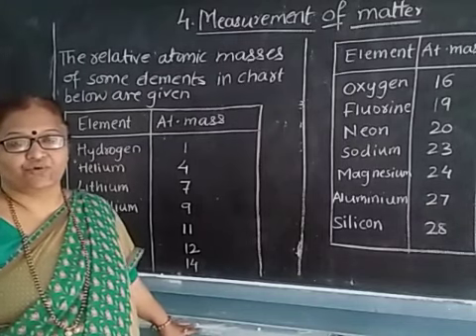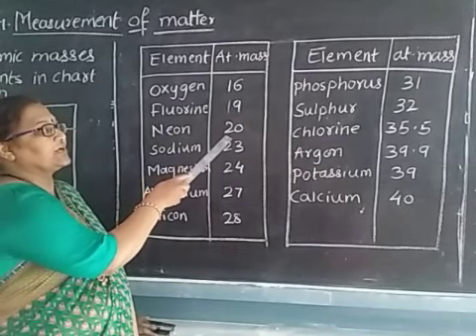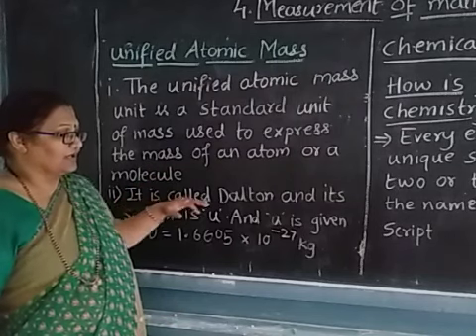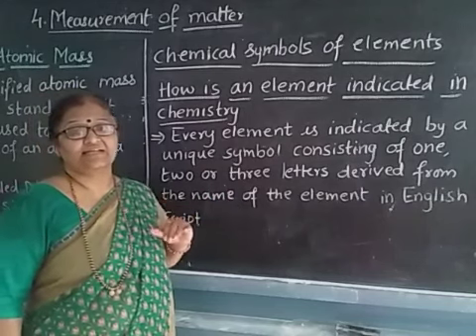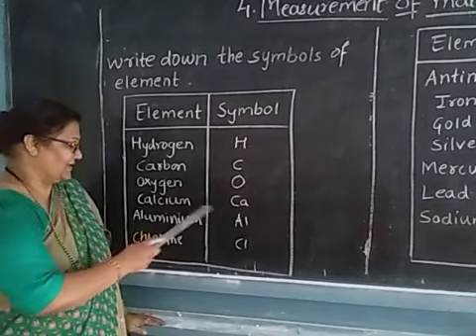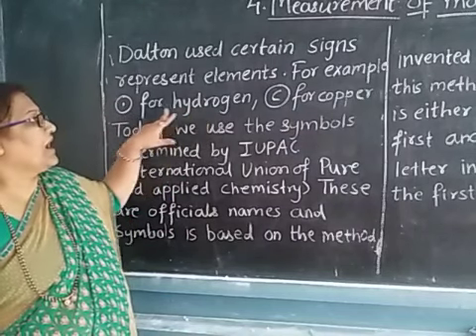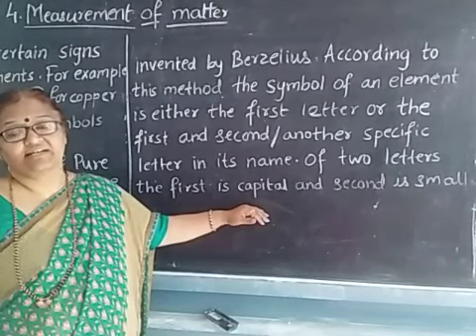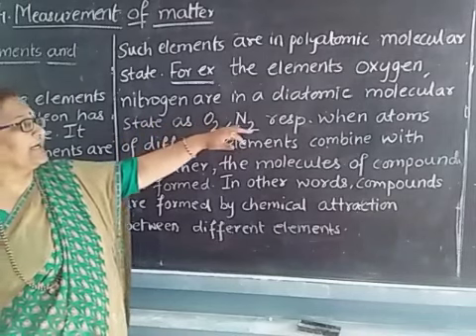9th/sciA/4. measurement of matter/day4